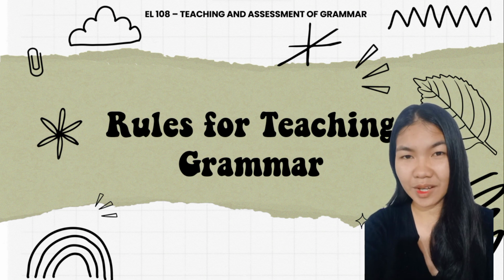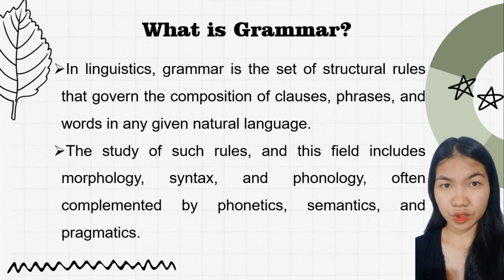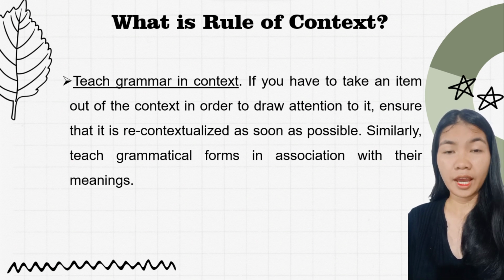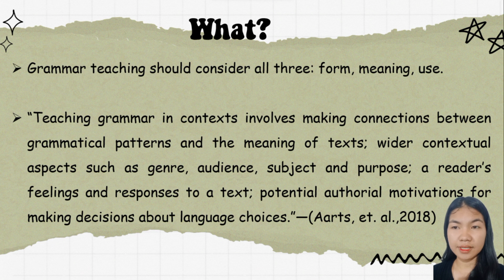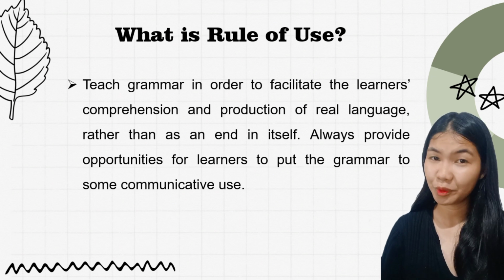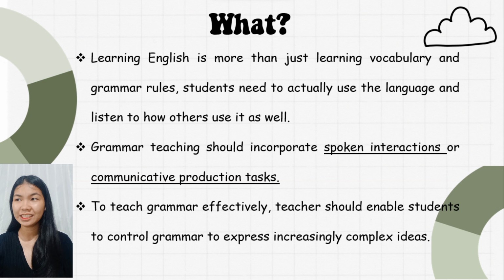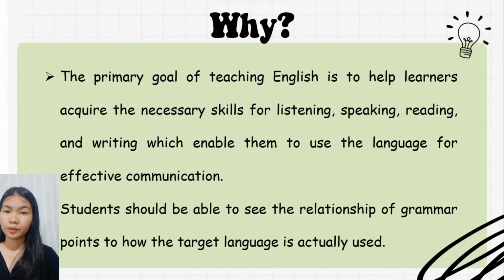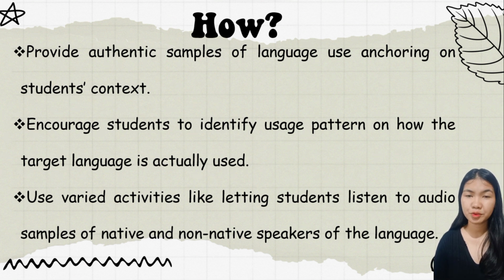Rules for Teaching Grammar (Rule of Context and Use)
Rules for Teaching Grammar
1. Rule of Context
2. Rule of Use

Reporter: Duero, Mariecone C.
EL 108 Teaching and Assessment of Grammar